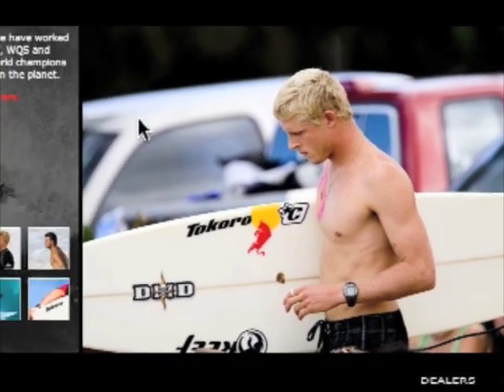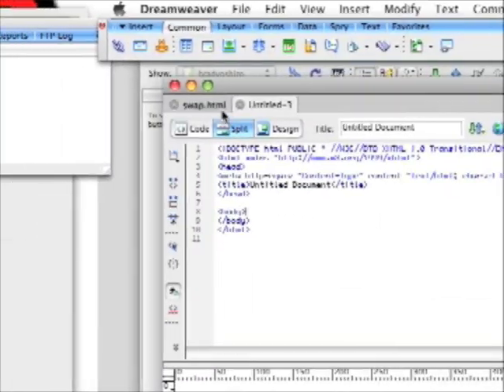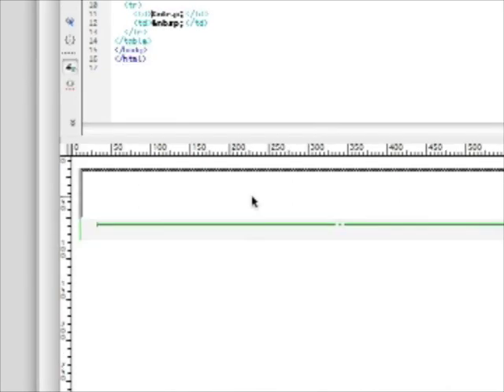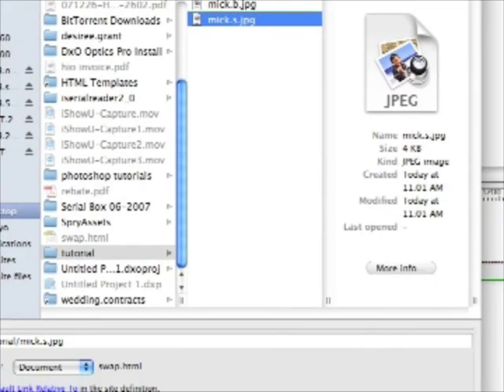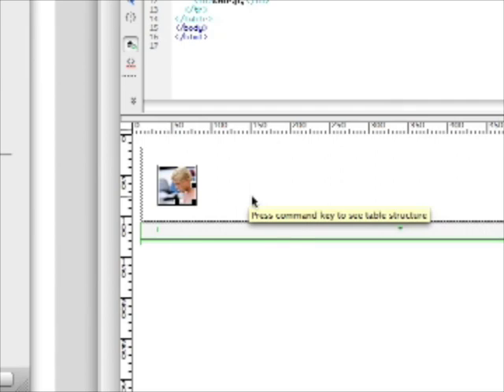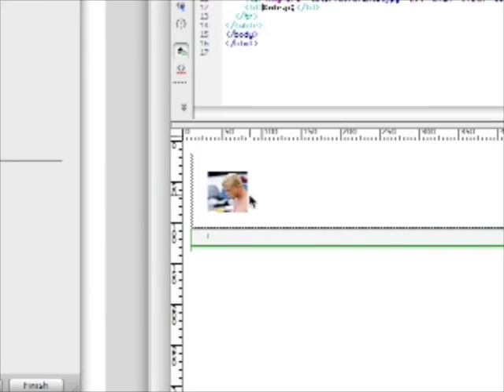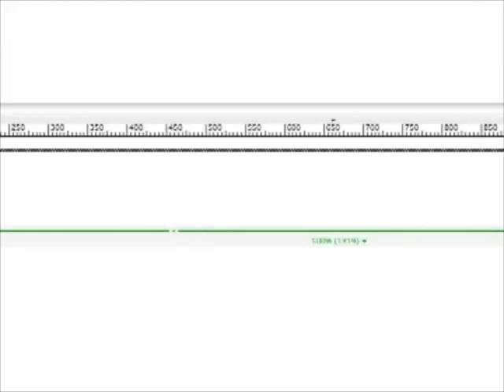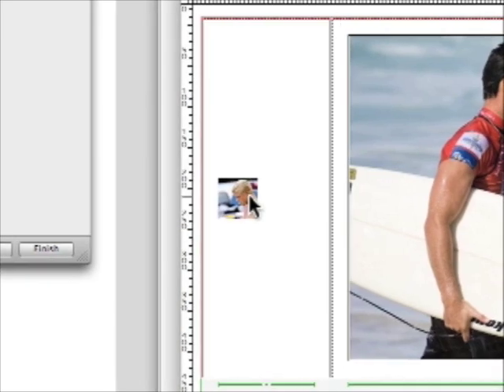dreamweaver- swap images part 1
learn how to swap images with dreamweaver and behavior scripts. step by step example of how to swap images.